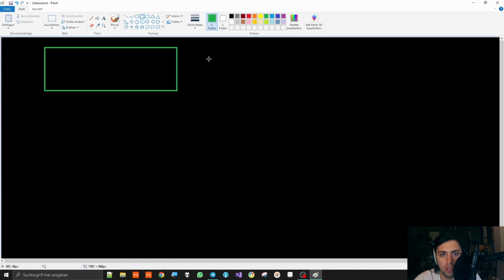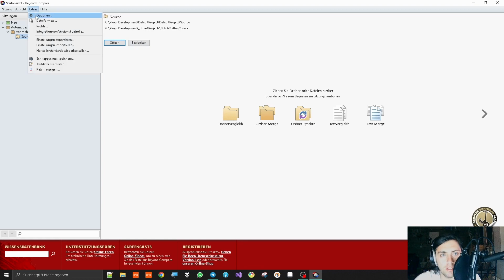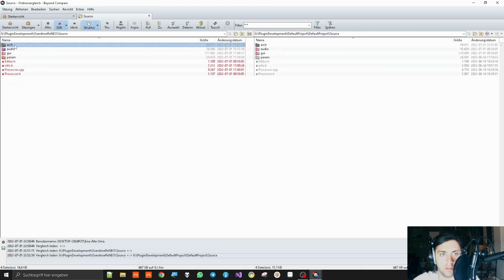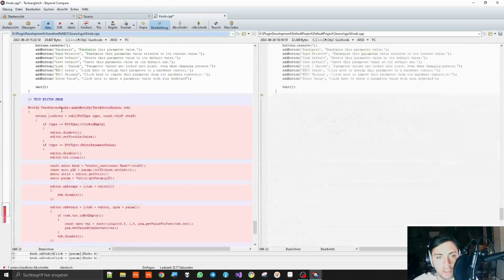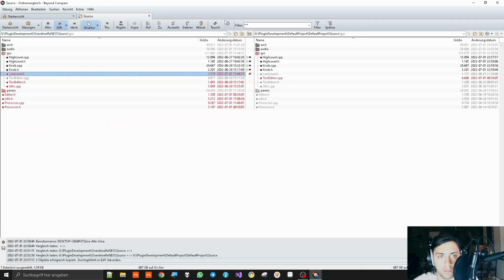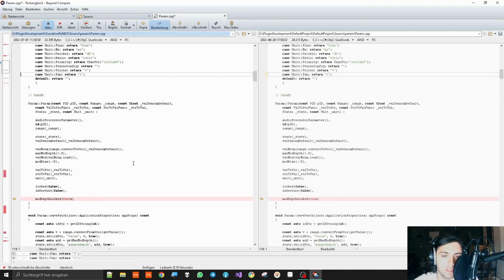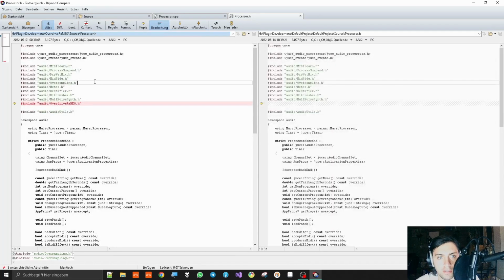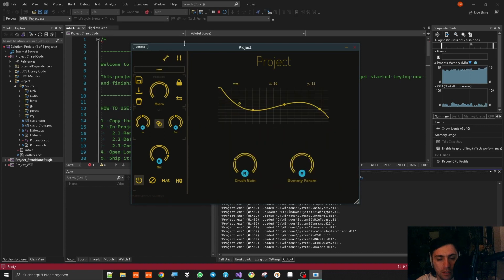Version Control: Improving the Template with "Beyond Compare"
In this programming tutorial I'm talking about copying files, making decisions, and generally just getting the plugin template to become better and better over time.

00:00 Intro
00:21 Version Control in Git
00:53 The Problem
02:23 Beyond Compare
03:24 Selecting Source Folders
04:27 Differences
05:47 That was weird
06:06 Evaluating Changes Can Be Difficult
06:40 Copying Whole Files
07:10 Finding Code Bugs
07:42 Huge Code Rewrites
08:04 Files Where Nothing Supposed to Change
08:40 Copy Emptyness Lol
08:52 Copy Code Style Changes
09:26 Copy Code Reorders
09:56 Default State Bugs
11:43 New Parameter Features
12:01 Copying Code Comments
12:17 Copying Stuff From PluginProcessor
12:56 Dif Files Left
13:23 Test-Run Project Template
14:28 Conclusion
15:18 Good Software Good Price
16:23 Engaging with my Audience I Guess